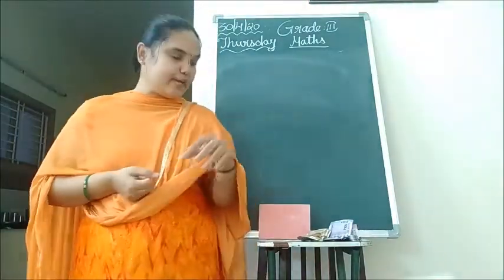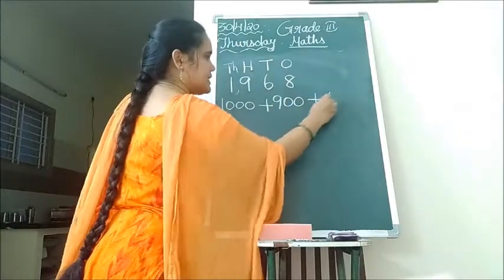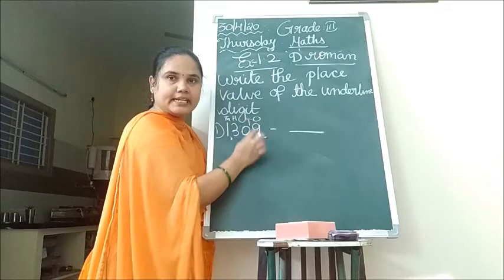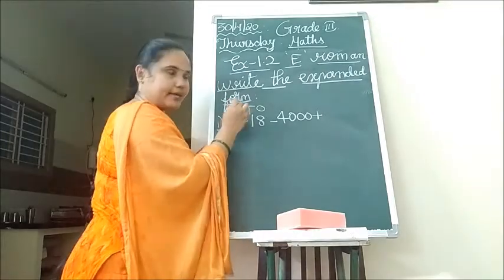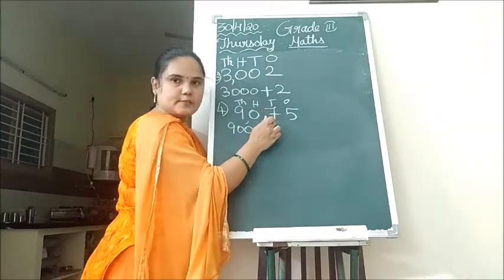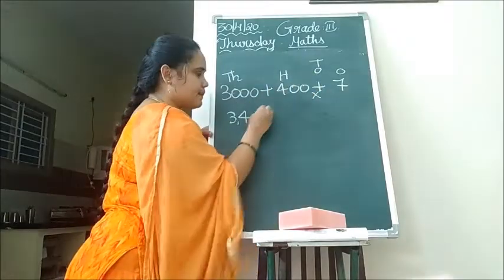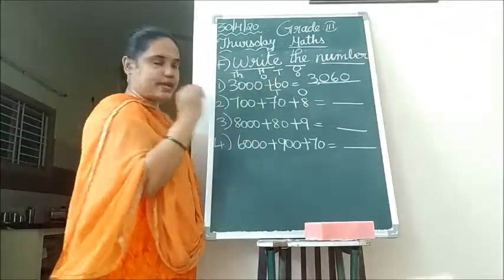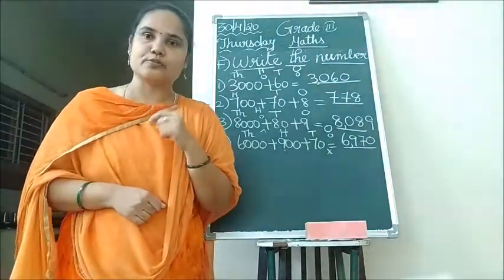April 29, 2020